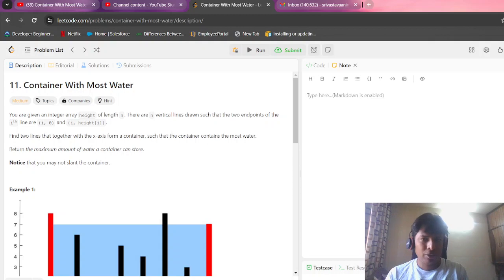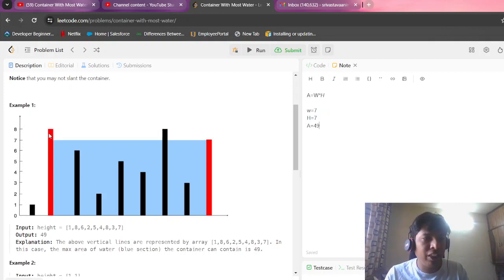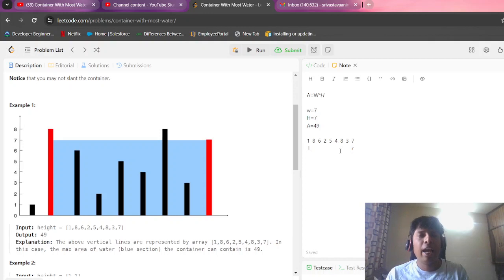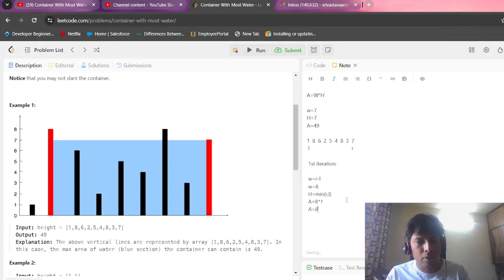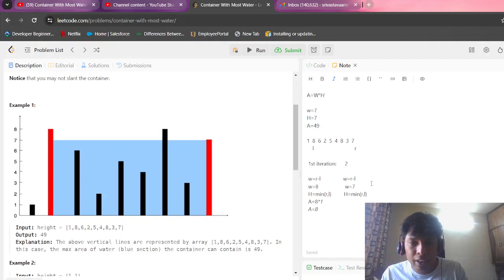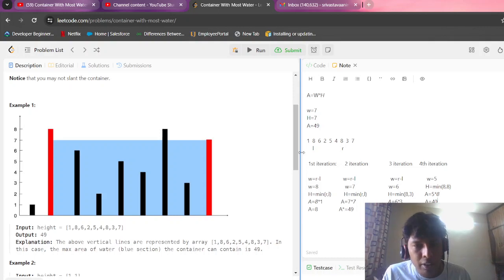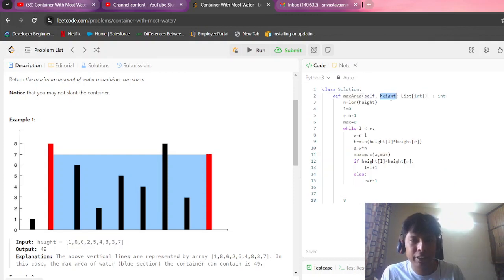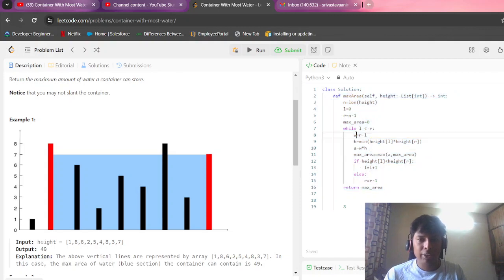Algorithm and Python 3: Container With Most Water LEET CODE PROBLEM|| MAANG INTERVIEW QUESTIONS